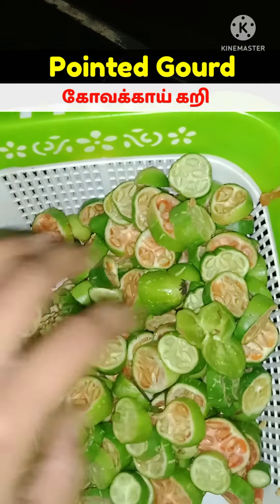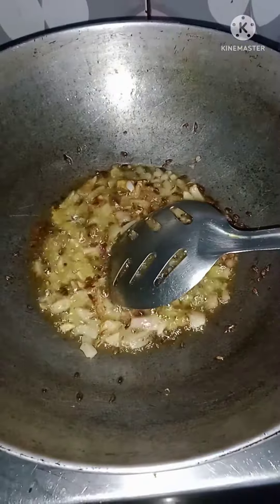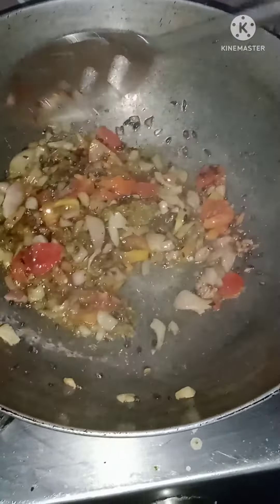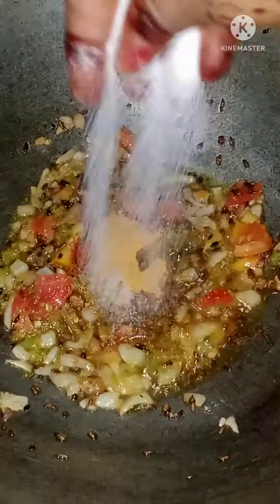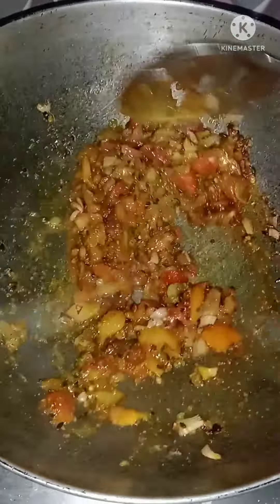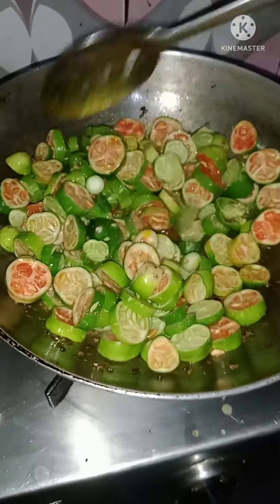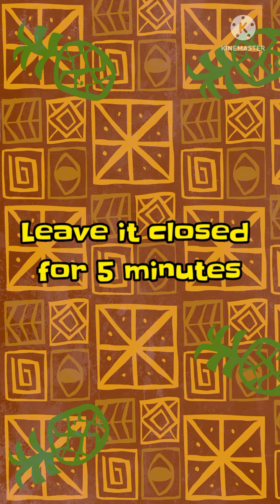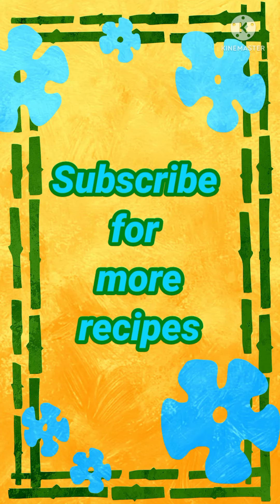Pointed Gourd recipe / kovaikkai /